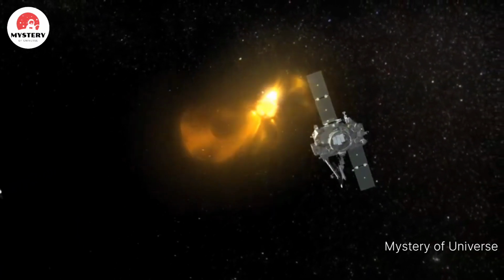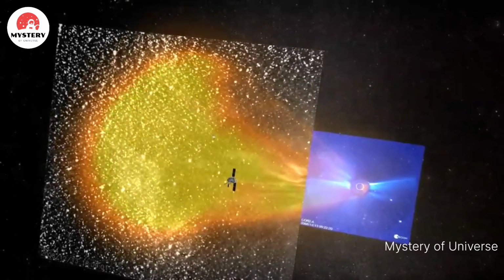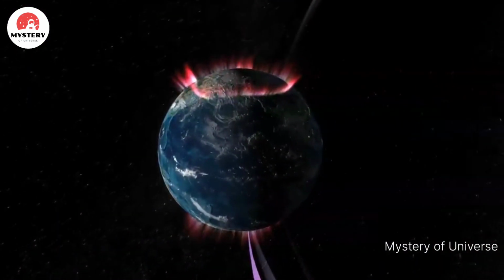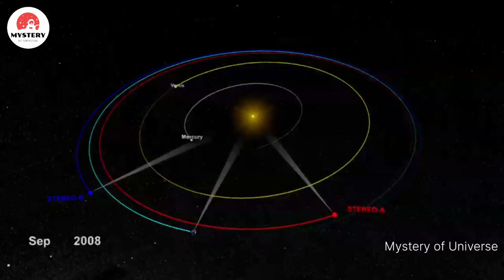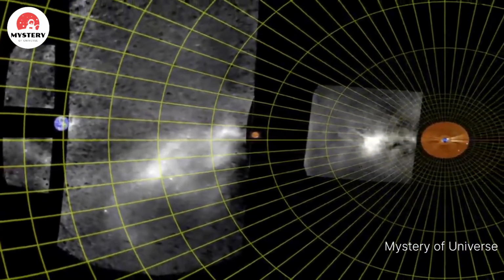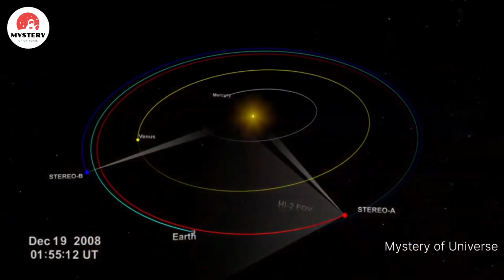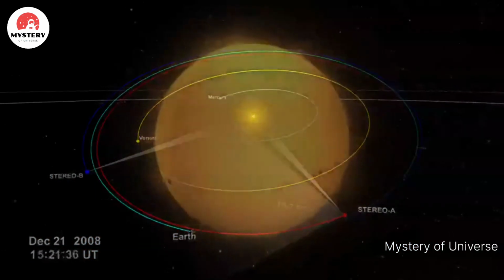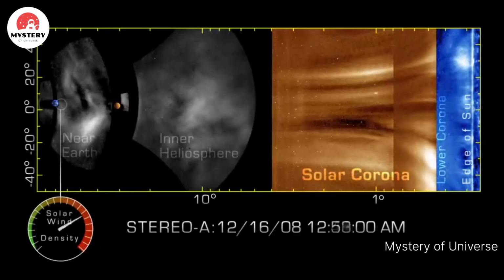NASA Spacecraft Track Solar Storms from Sun to Earth | The Impact of Solar Storms on Earth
Unraveling the Secrets of Solar Storms,
The Impact of Solar Storms on Earth,
Surviving a Solar Storm: What You Need to Know,
Capturing Solar Storms: A Visual Journey from Sun to Earth,
The Science Behind Solar Storms and Their Effects on Earth,
Preparing for the Next Solar Storm: Tips and Strategies,
Solar Storms: A Stunning Spectacle in the Sky,
The Role of Solar Storms in Space Weather Forecasting,
Unexplained Mysteries: The Phenomenon of Solar Storms,
Exploring the Dangers and Beauty of Solar Storms,
Unveiling the Mysteries of Solar Storms: Impact on Earth,
Surviving Solar Storms: Earth's Magnetic Shield Revealed,
Solar Storms: The Sun's Wrath on Earth Exposed,
From Sun to Earth: The Journey of Solar Storms Unraveled,
Unveiling the Journey of Solar Storms from Sun to Earth 🌞🌌,
How NASA Spacecraft Monitor Solar Storms Across Space 🚀🛰️,
Inside NASA's Mission: Tracking Solar Storms to Earth's Atmosphere 🌍☀️,
The Epic Voyage of Solar Storms: NASA's Spacecraft Perspective 🛸🔭,

solar storms from sun to earth,
solar storm hitting earth,
solar storm on the sun,
solar waves hit earth,
solar storm on earth,
sun solar storm vs earth,
sun solar wind vs earth,
sun magnetic storm today,
solar storm effects on earth,
solar storm towards earth,
solar storm heading towards earth